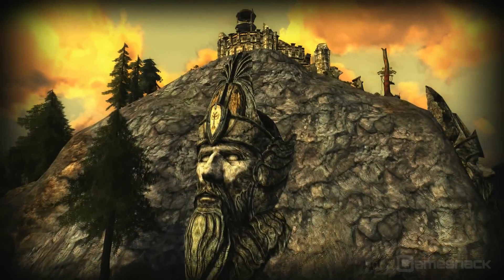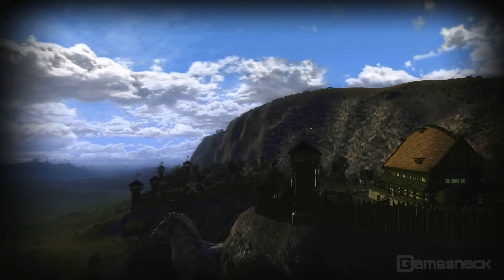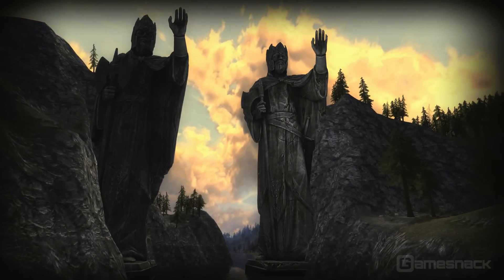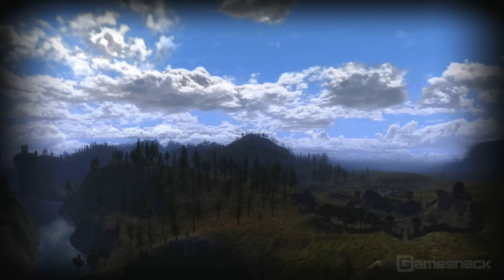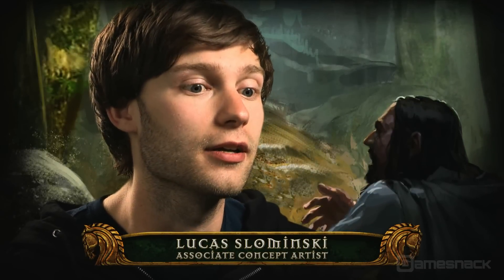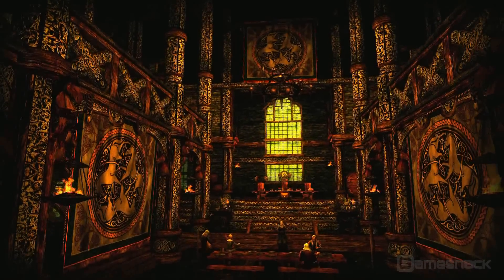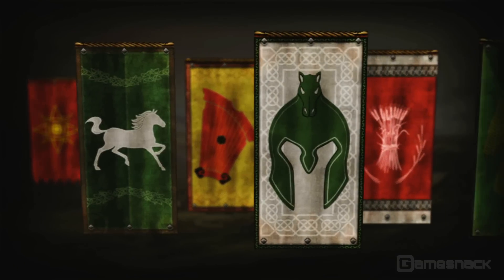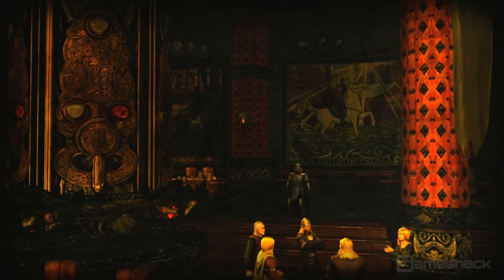The Lord Of The Rings Online: Riders Of Rohan - developer diary video